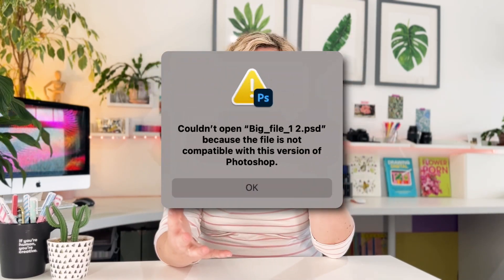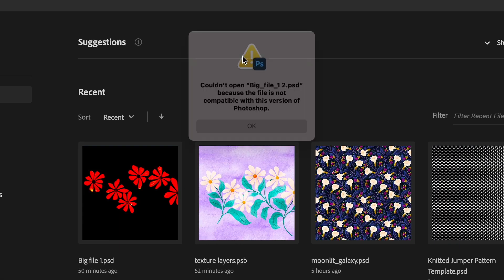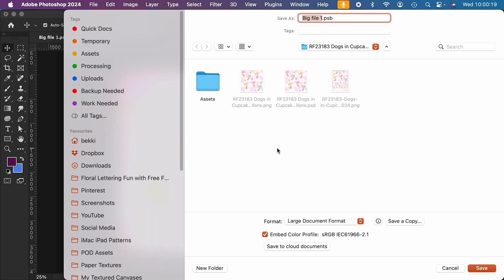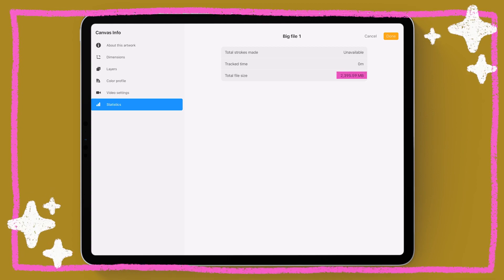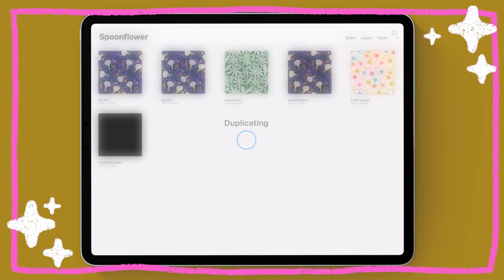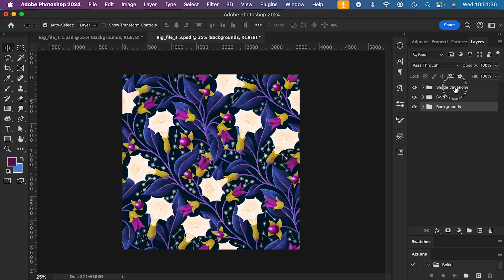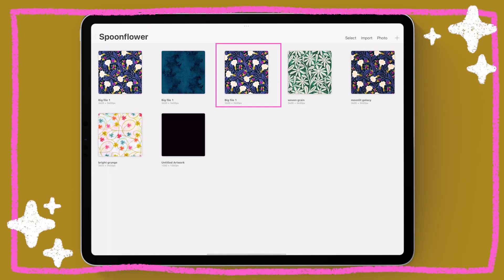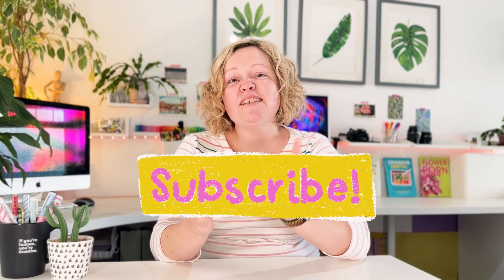Open Procreate file in Photoshop "the file is not compatible with this version of Photoshop" SOLVED!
Find out why your Procreate exported .psd file won't open in Photoshop when you see the error message: Couldn't open "___.psd" because the file is not compatible with this version of Photoshop. The main reason you might see this is because your exported file is over 2gb and Photoshop doesn't do .psd files over 2gb. Find out how to work around this issue in Procreate!